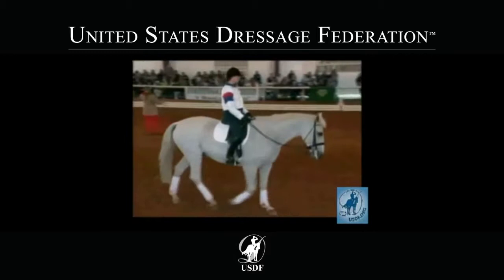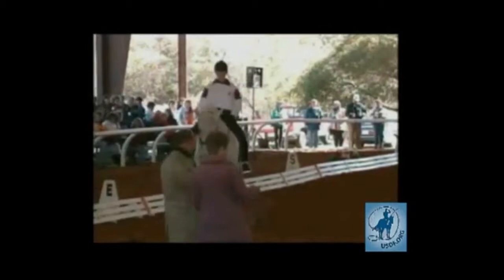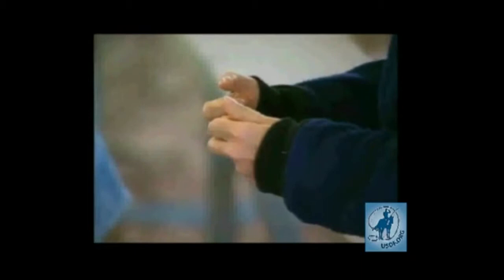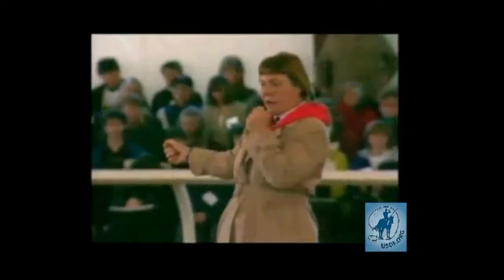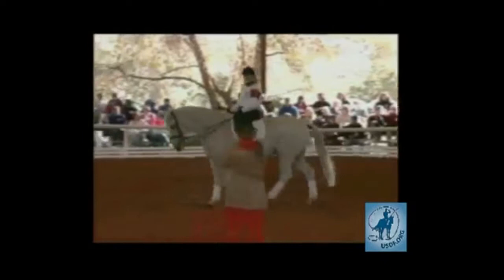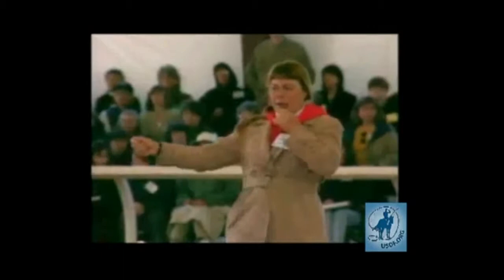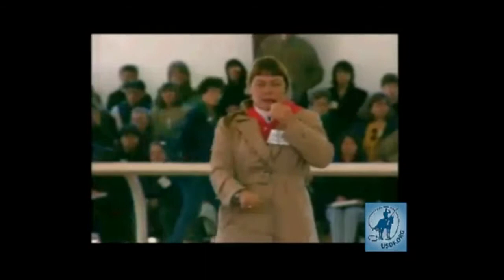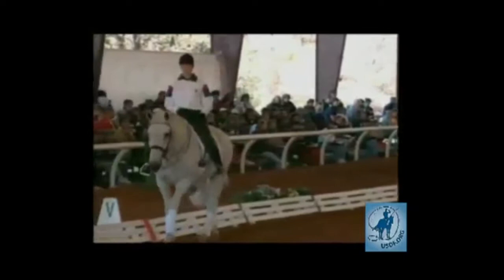Hilda Gurney Explains How to Properly Hold The Reins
Learn how to hold the reins for a snaffle bridle as described by Hilda Gurney at the1996 USDF National Symposium For more videos like this, visit the USDF Education Library